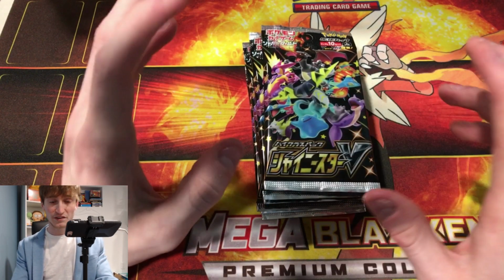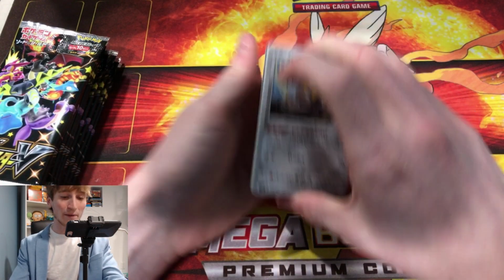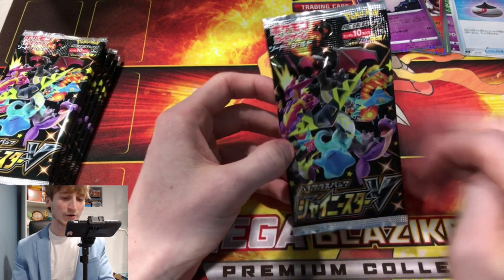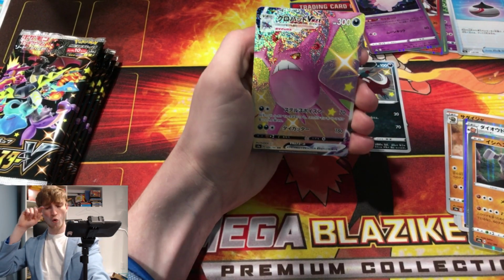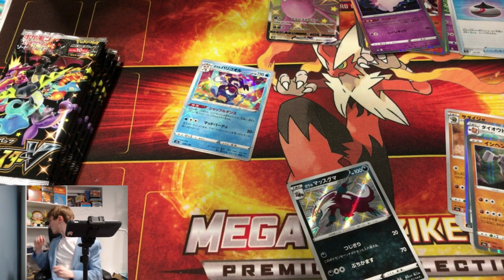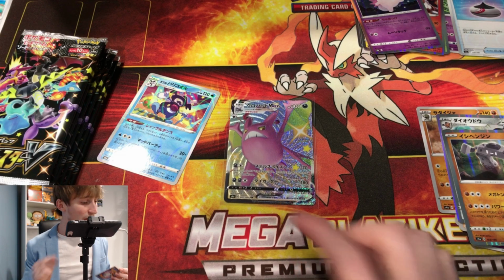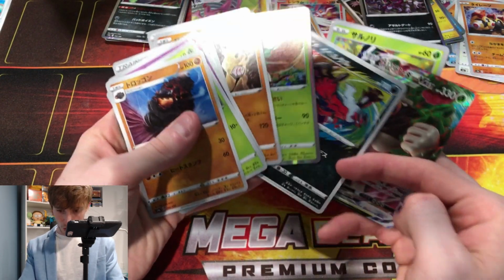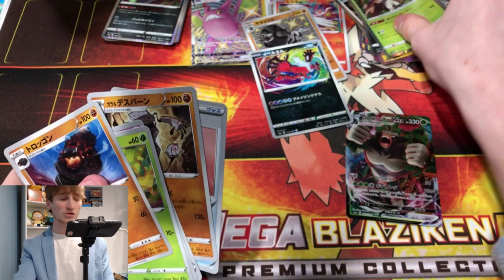Is Shiny Star V too Shiny? - Pokemon Card Guide and Opening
If yall have any ideas for any sort of Pokemon content shoot it my way, Im going to post an update video on this channel discussing some of the future content I have planned!

BY THE WAY LIKE THE VIDEO

Links!

Pokemon Opening
Pokemon Guide
Shiny Star V